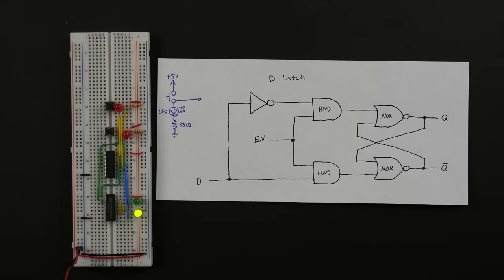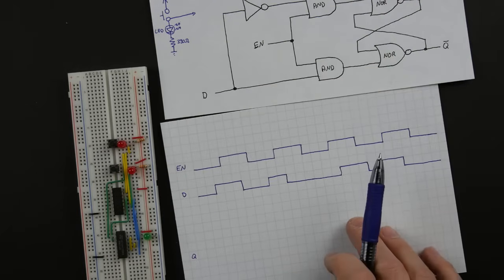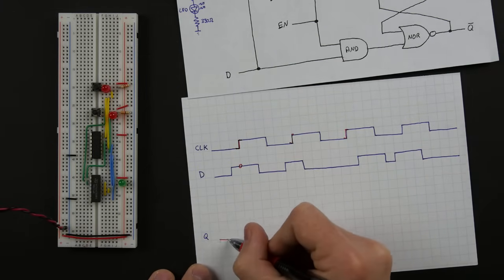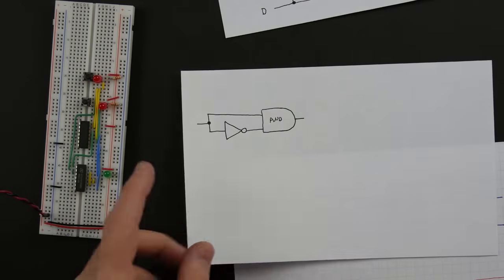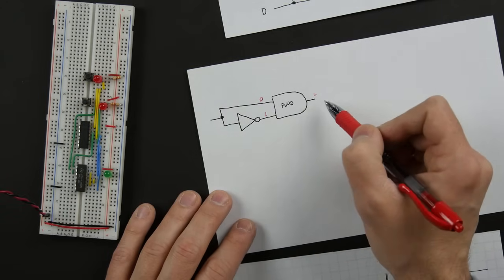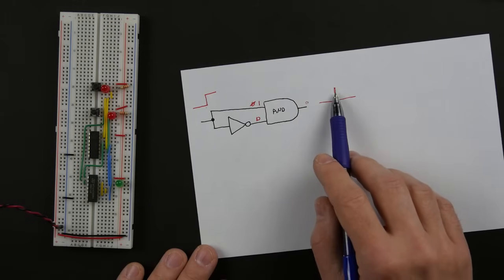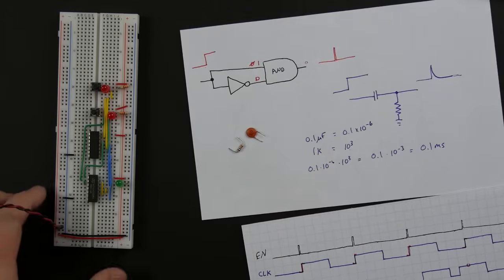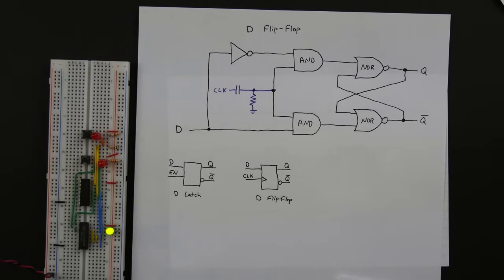D flip-flop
Building on the D latch from the previous video the D flip-flop has a "clock" input instead of an "enable" input and stores data just on the rising edge of the clock.

You can get all the components used in this video from any online electronic components distributor for a few dollars.

Complete parts list (everything in this video):
1x 74LS02 (Quad two-input NOR gate)
1x 74LS08 (Quad two-input AND gate)
2x 330Ω resistor
1x 1kΩ resistor
1x 0.1µF capacitor
2x Momentary "Microtivity 6mm tact switch"
4x LEDs
Solderless breadboard(s)
22 gauge wire
USB charger and cable or some other 5v power source